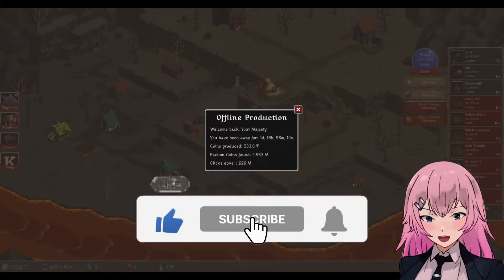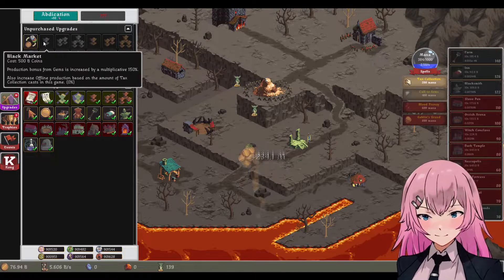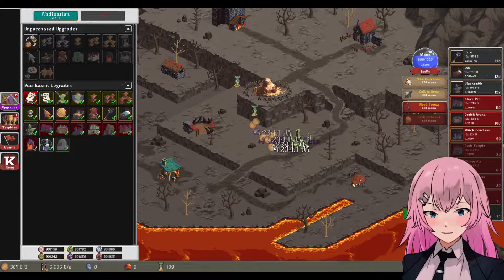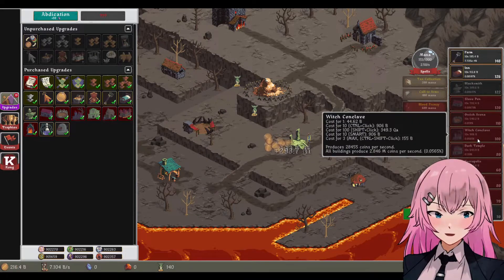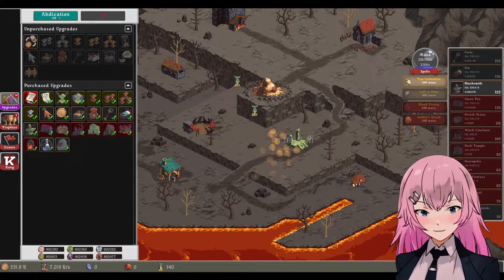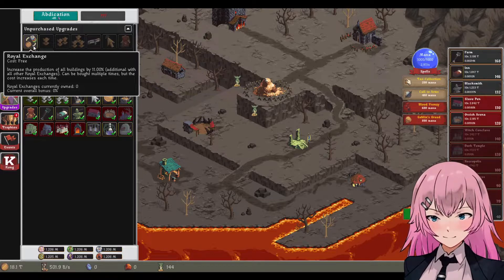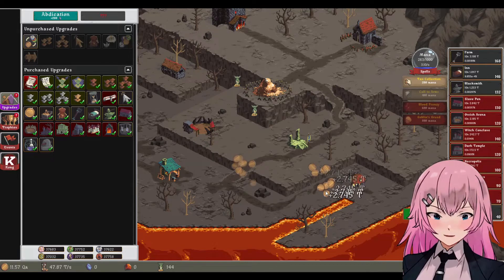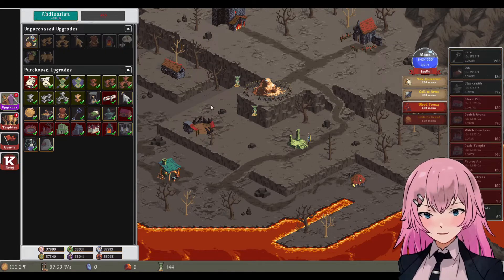TIME FOR ANOTHER FINGER CLICKING | Realm Grinder PC Gameplay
TIME FOR ANOTHER FINGER CLICKING | Realm Grinder PC Gameplay - Nunki Gaming

Grow your kingdom, build alliances, and explore one of the deepest idle RPG's ever!

Use your money and influence to grow your kingdom from a single farm to a huge realm that earns wealth even while you're not online! In Realm Grinder, the player is given an incredible array of choices in how they build forge their new kingdom.